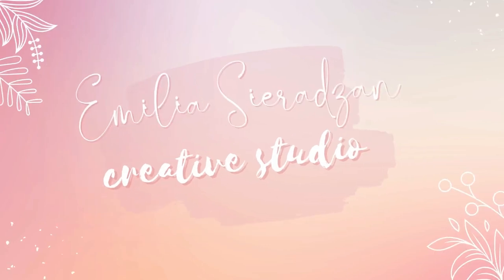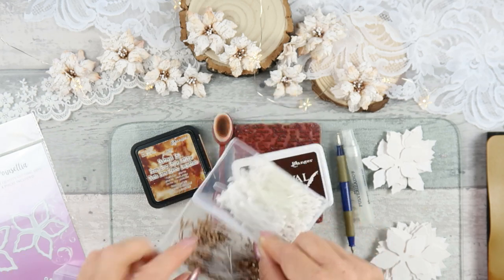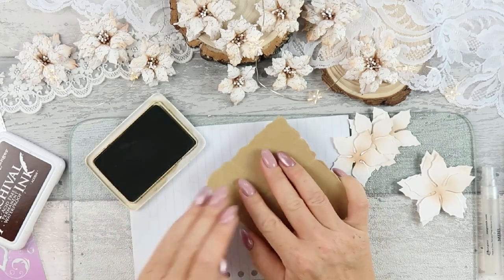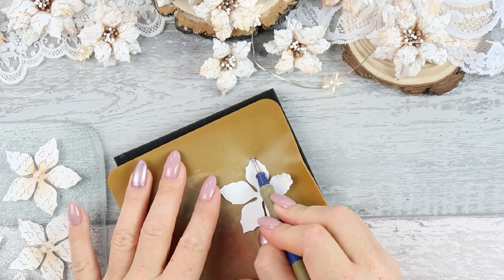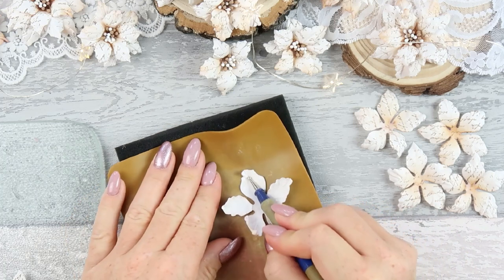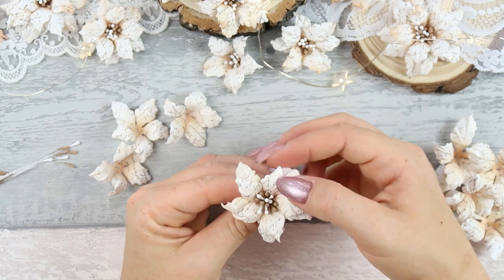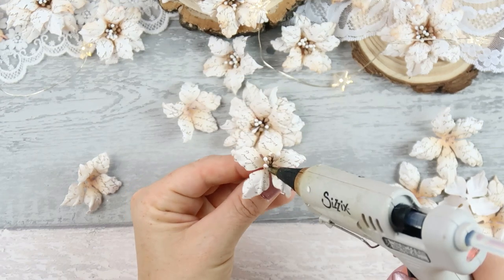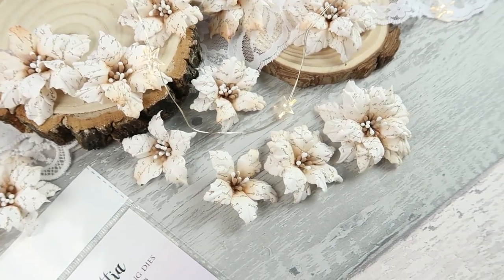Simply Beautiful Paper Poinsettia DIY / tips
Would you like to learn how to make paper poinsettia flowers that will embellish your Christmas card or other craft projects?
After watching this video you will be able to make gorgeous paper poinsettia flowers! I am experienced flower making teacher and today I'm sharing with you a technique that work every time I create my paper poinsettias. In the video I share important tips that will make your flower making journey easier, but if you still will have any questions, do not hesitate to ask in the comments.
Paper poinsettias are 'must have' in my studio before Chtistmas, I use them for cardmaking, when creating 3D craft projects like a whishin well I made last year, I also use them as decorations.
Creating paper poinesttias doesn't require any special tools, the products I'm using are probably in every craft room :)
Over the last few years I made many of the paper poinsettia flowers in various sizes, colors using various techniques but the one I'm showing today is my favourite!!! It is a simple way that will work every time.
The key is in few things:
watercolour or artistic paper 160gsm, you need paper that absorbs water and will not tear when wet
shaping tool to create interesting detail on the petal of your flowers
combination of those 2 is a key to succes :)

My favourite paper that I use the most for paper flowers is inexpensive paper from Hobbycraft:

Shaping tool with a small ball CraftStash UK
Sizzix Shaping Tools Scrapbook.com US

Lady E Design Poinsettia cutting die set

Sizzix glue gun, I highly recomend it, it is the best glue gun I ever had!:

emiliasieradzan ladyedesigndies so I can visit you and see your projects ｡.｡:+♡*♥